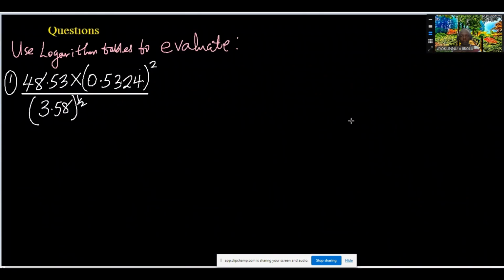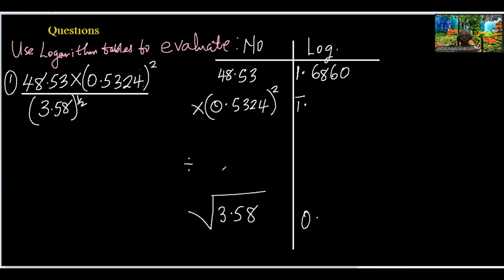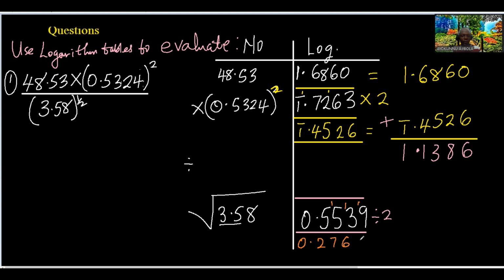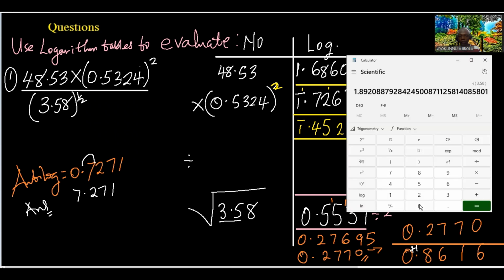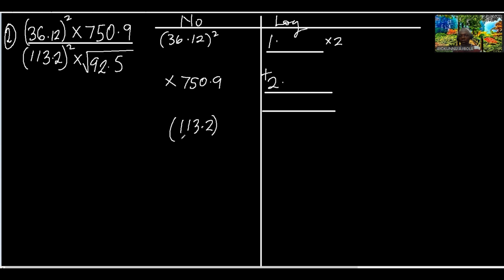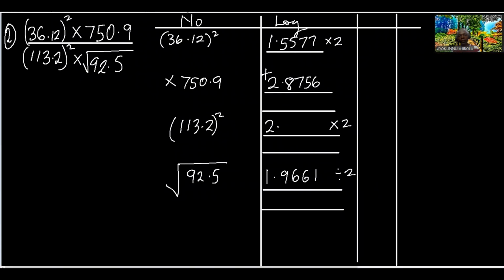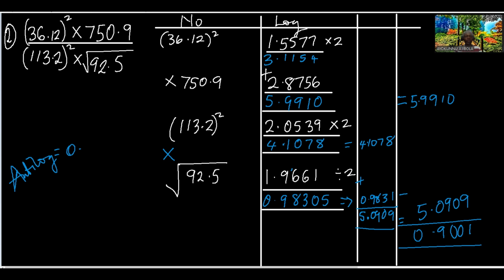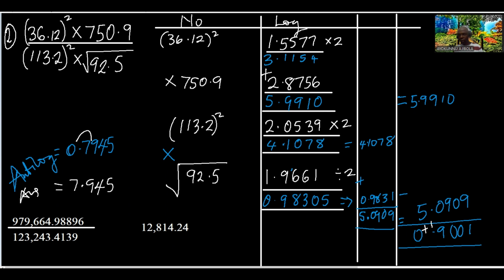Quick and Easy! Using Logarithms Table To Evaluate Expressions